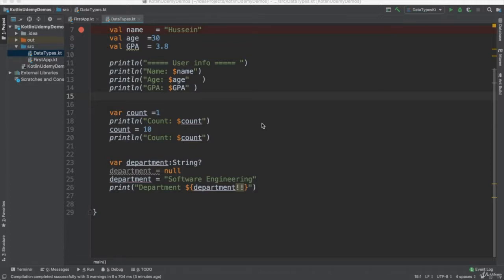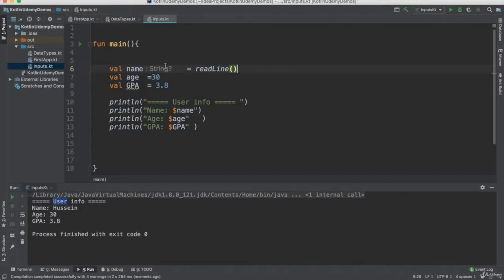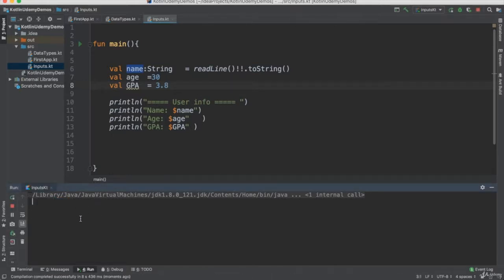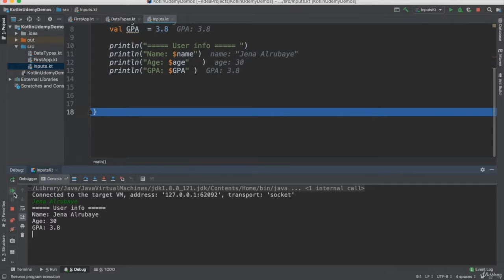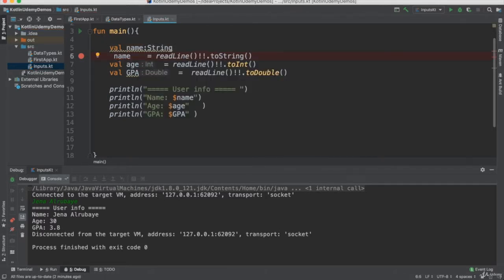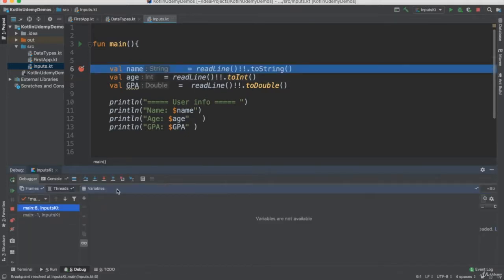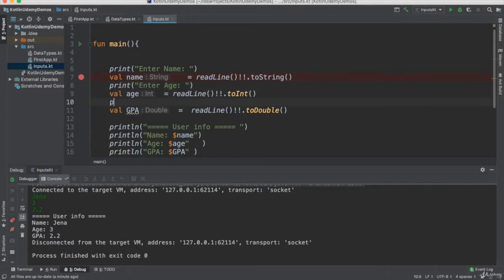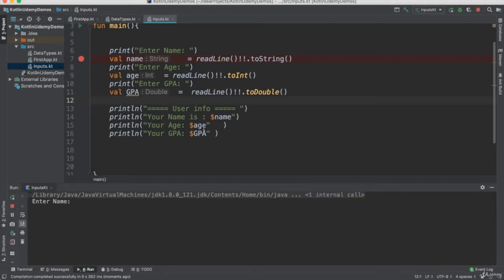#3.2 Input data ReadLine in Kotlin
Build First Kotlin App